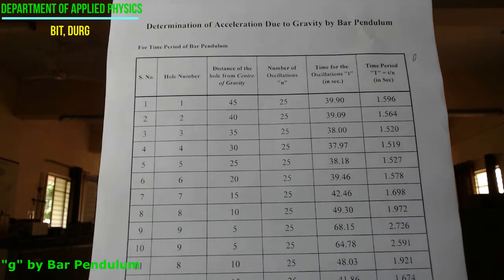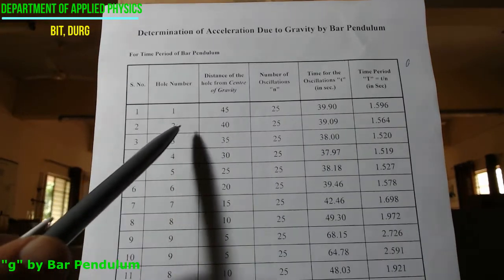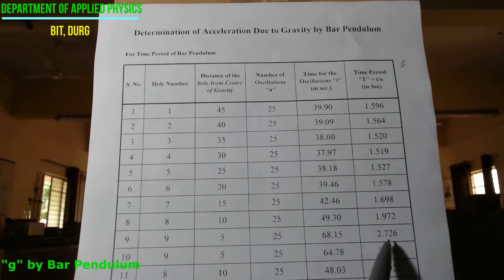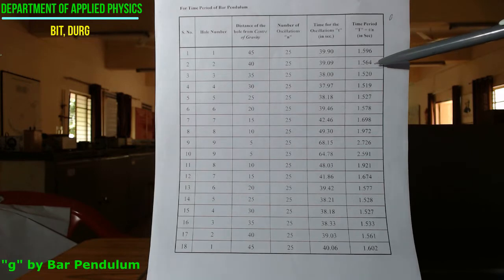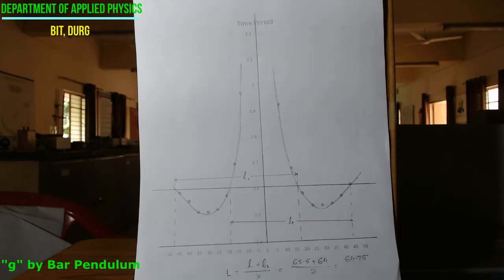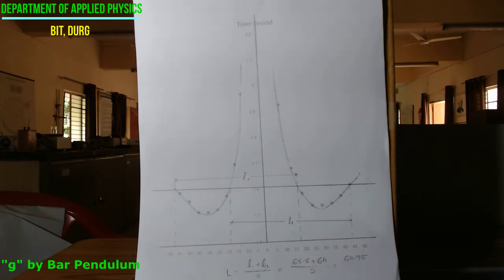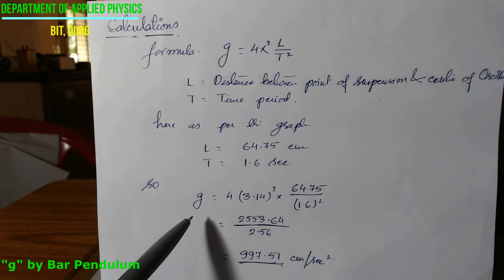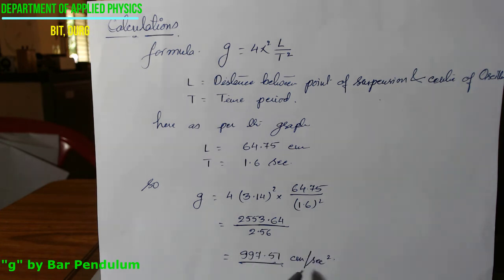To accurately measure the acceleration due to gravity ‘g’ with the help of a bar pendulum